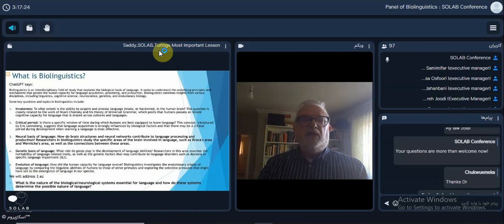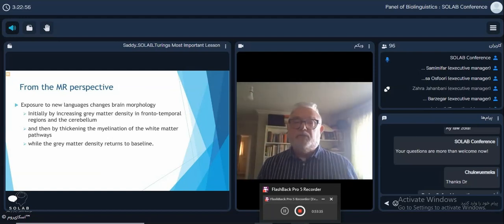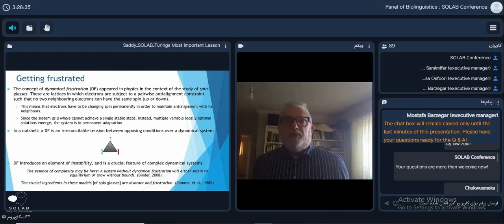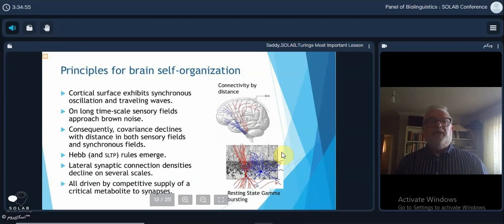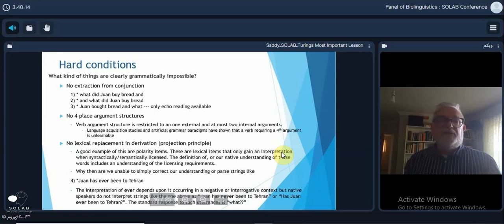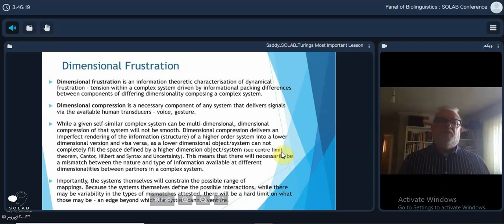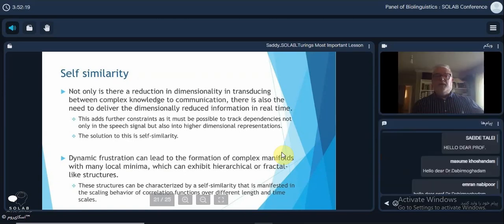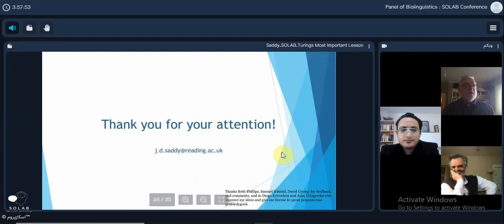Scaffolding of Thought: Turing's Most Important Lesson- by Prof. Dr. James Douglas Saddy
A mini-workshop in the panel of Biolinguistics in the First International Conference on the Science of Language and the Brain (3-5 May, 2023, virtual)